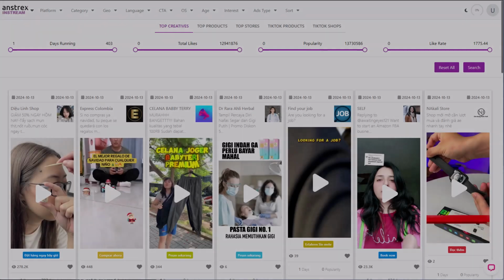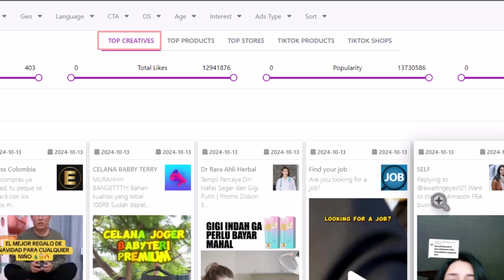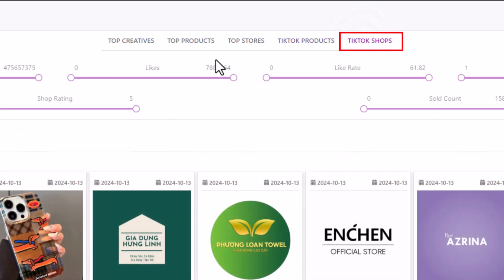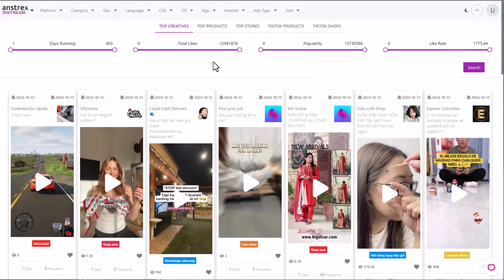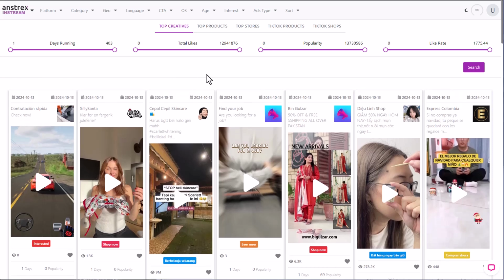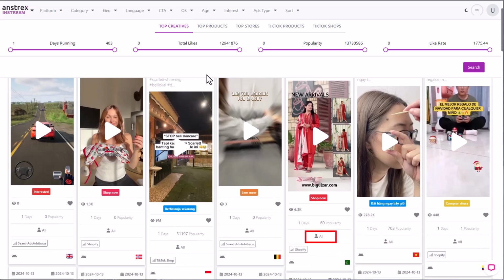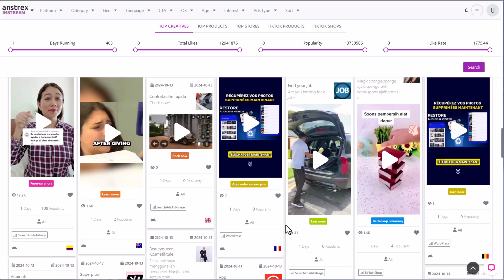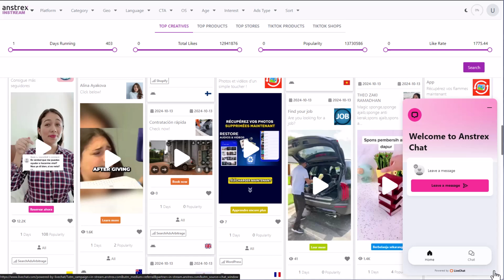Anstrex InStream Tik-Tok Spy Tool Tutorial - User Interface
This tutorial video covers basic aspects of Anstrex In-Stream Tik-Tok spy tool's user interface. The topics covered are:

► Drop-down filter and sorting method bar
► Tabbed user interface
► Slider bar for numerical filters
► Search/Advanced searching options
► Access to supplementary pages and options
► Live chat and support ticket system